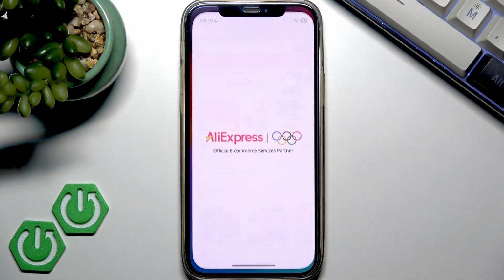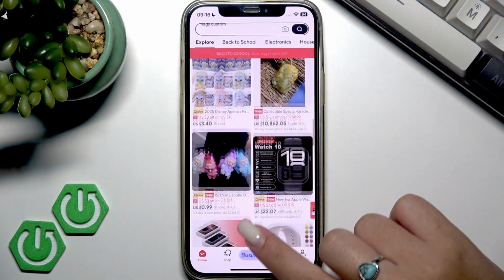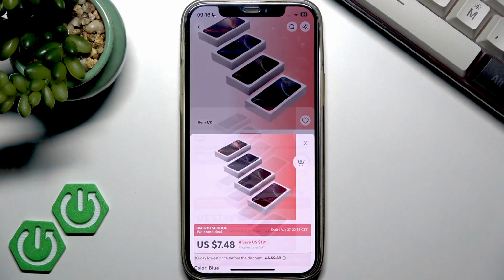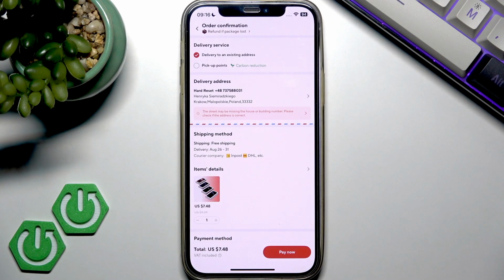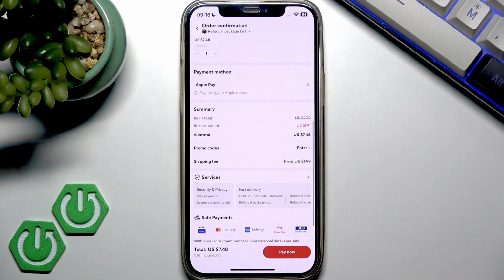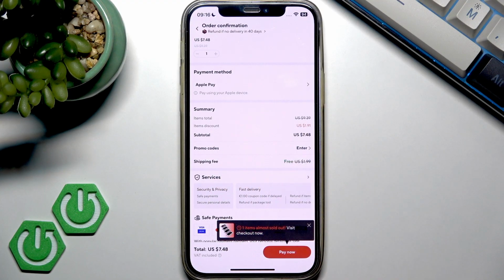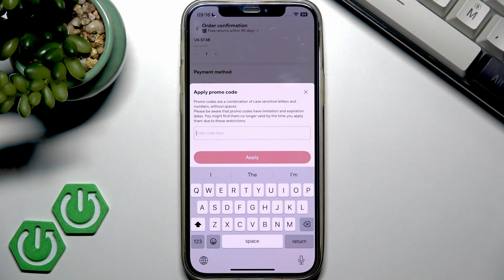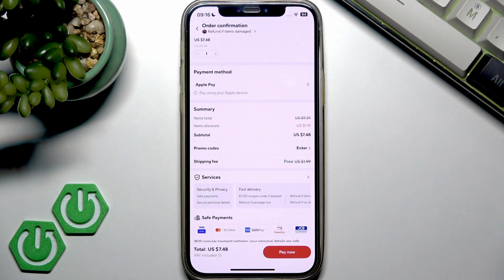How To Use Coupon AliExpress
In this video, we show you step-by-step how to use a coupon in the AliExpress app. Follow along to make sure you don’t miss out on extra savings when you shop on AliExpress with your mobile device.

0:00 Introduction
0:05 Open AliExpress app and select item
0:15 Go to checkout page
0:22 Find and enter coupon code
0:32 Apply coupon and complete order
0:45 Final tips and subscribe